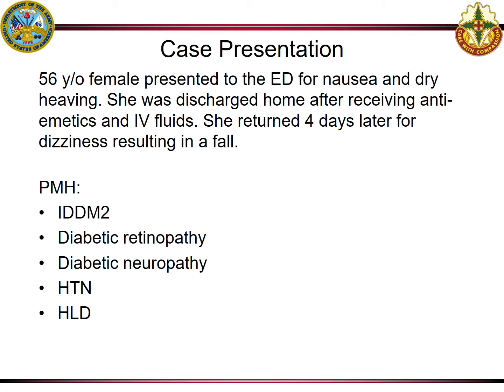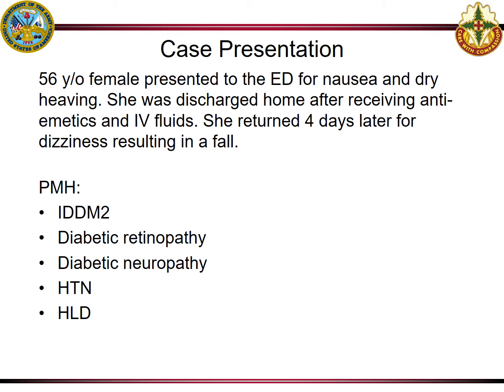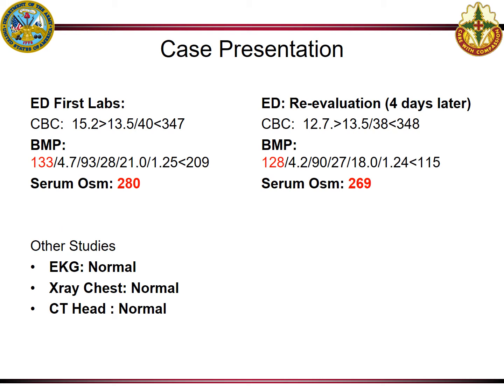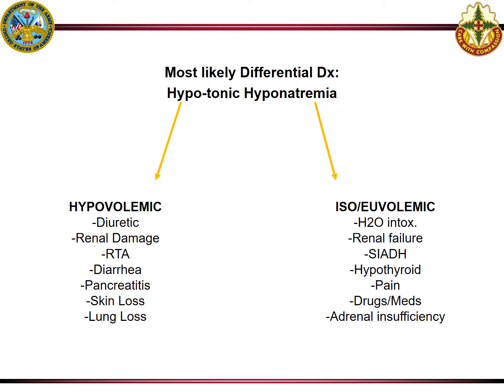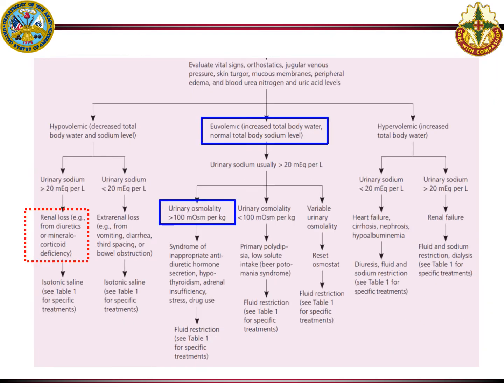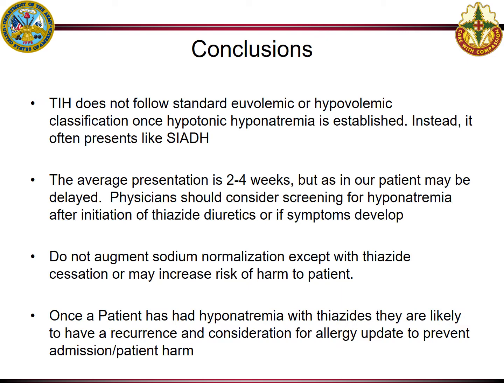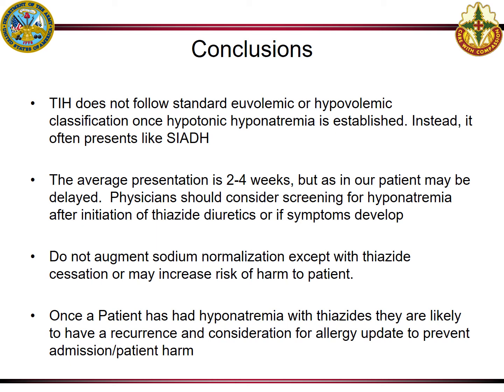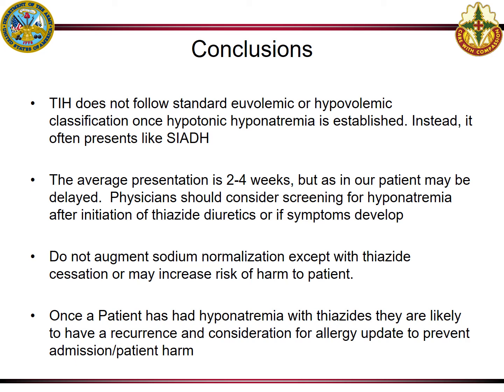Inappropriate Salt ResultPPTR2 video final 2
Podium Presentation